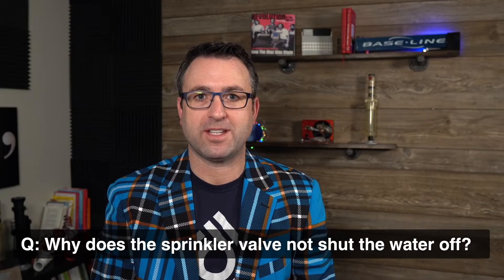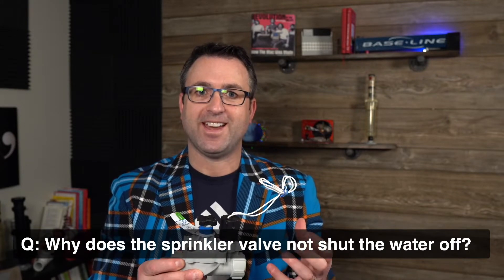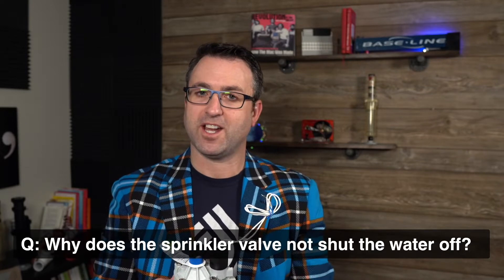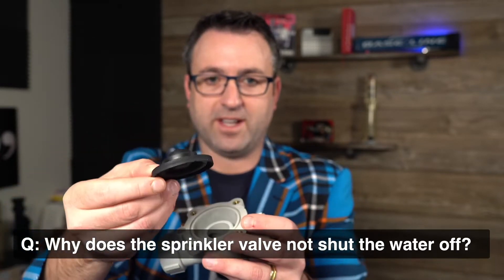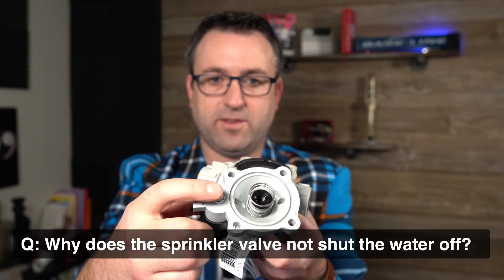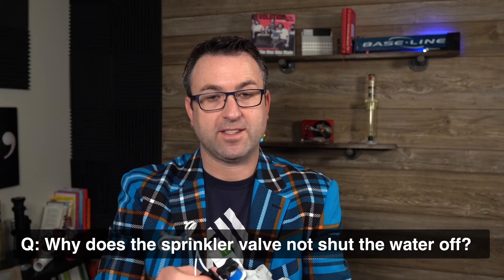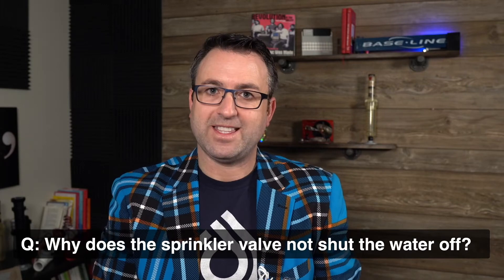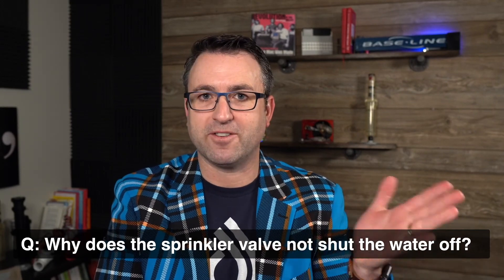Sprinkler Valve Does Not Shut The Water Off | SprinklerSupplyStore.com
What happens if the sprinkler valve does not shut the water off?

This is usually caused by debris stuck in the valve which is causing the rubber diaphragm not to seat properly. Cleaning out the valve and inspecting the diaphragm usually fixes the problem.

But not always...

The reason your sprinkler valve may not turn the water off could either be Electric or Hydraulic. It is important to determine if the problem is an electrical issue or a hydraulic issue before you start repairing the system.

Turn the control timer to OFF. Did this turn the water off? If yes, this could be a programming issue and the control is simply not sending a signal to the valve to close.

If this does not work, unplug the controller timer. Did this turn the water off? If yes, the controller may have an electrical issue and will need to be replaced.

If this does not work, remove the top assembly of the valve and clean the rubber diaphragm and look for any debris that could be lodged in the valve chamber. Turn the zone on again and see if this fixed the problem.

Remove the solenoid and check for debris that could be stuck under the solenoid piston. Turn the zone back on and see if this fixed the problem.

As a last resort, purchase a replacement valve and replace the diaphragm, and complete top assembly with new parts.

The problem should be fixed.